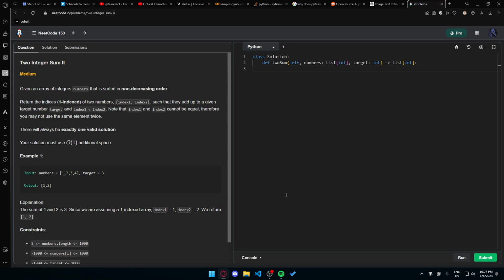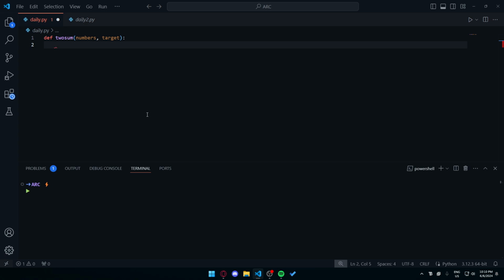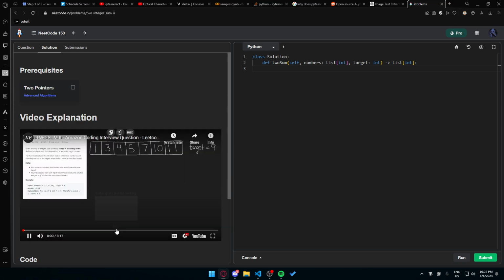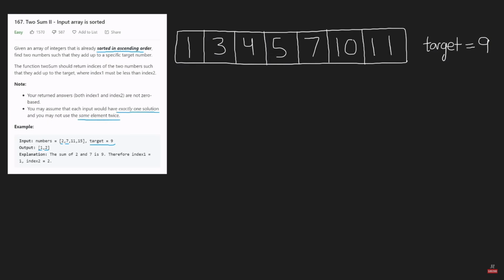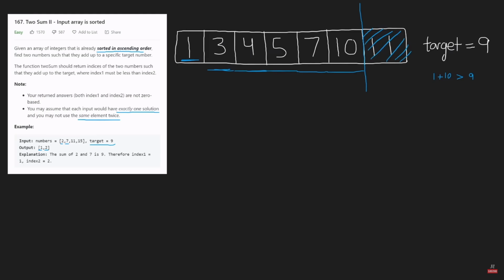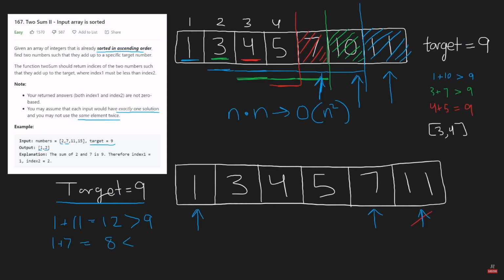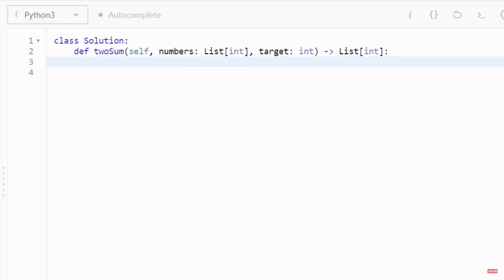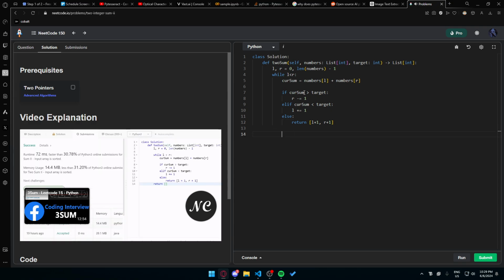NeetCode [TwoSum II] - Day 17